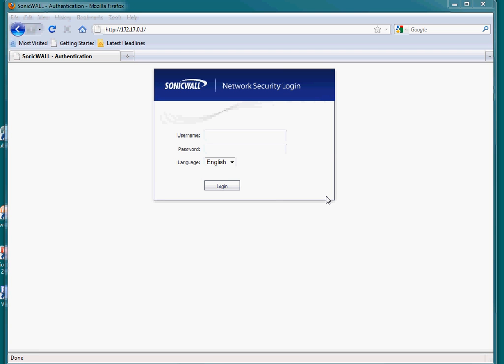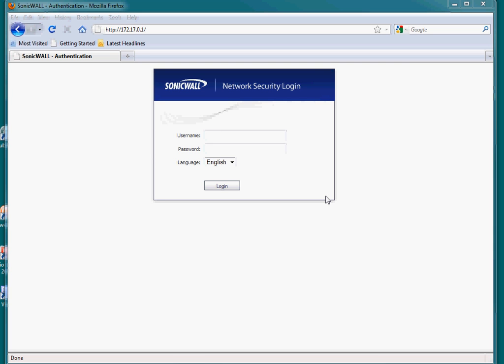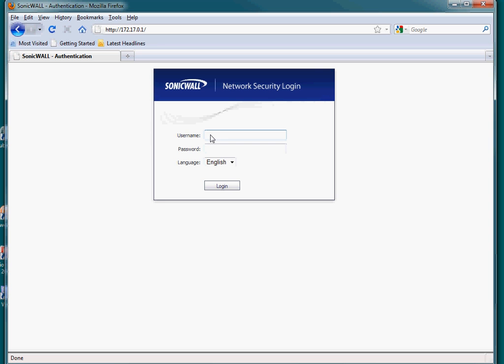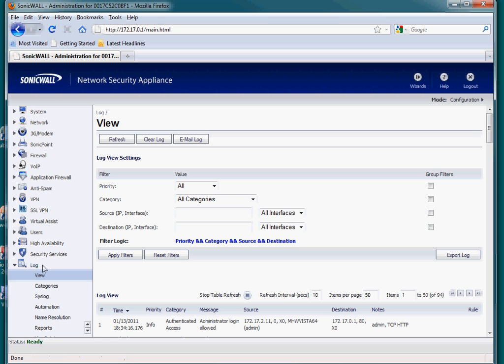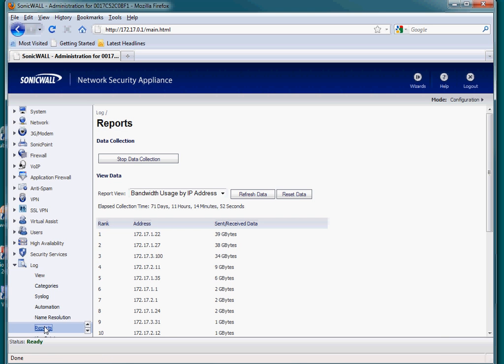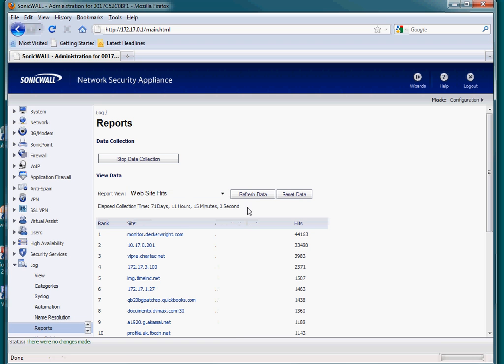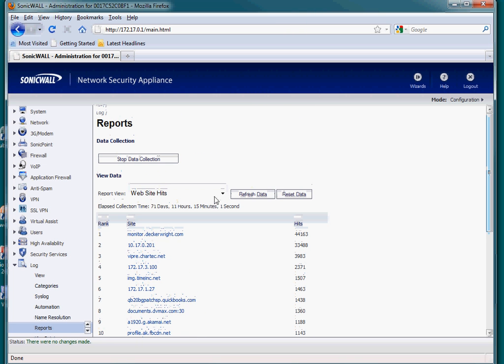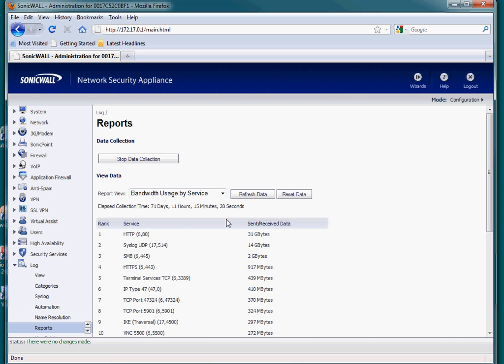SonicWall Log Reports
Tutorial shows how to check out SonicWall's built in reports to check internet usage.  Check usage by IP address, Web site visited or by IP protocol.  Report shows the top 25 in each category for the period data is collected.